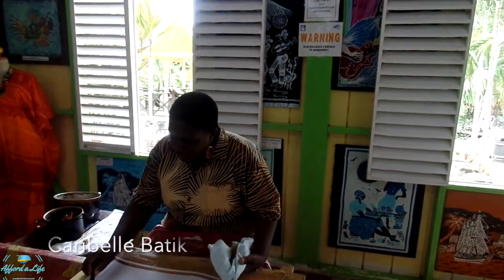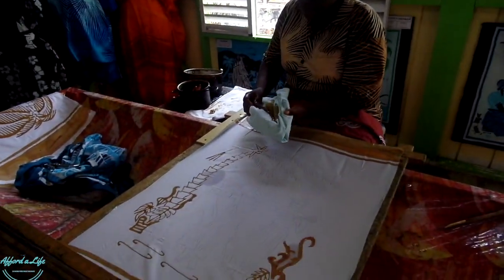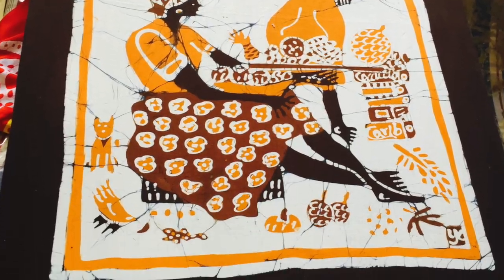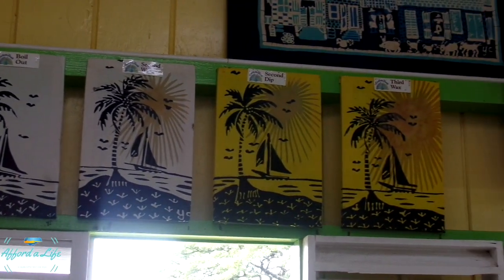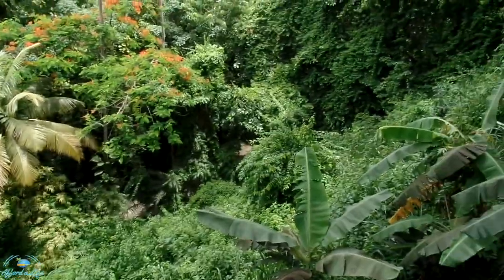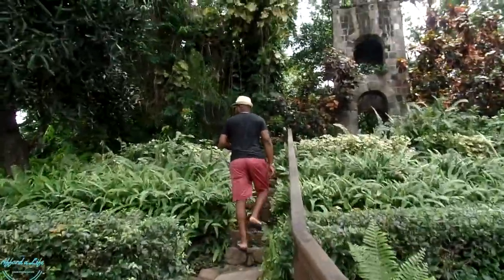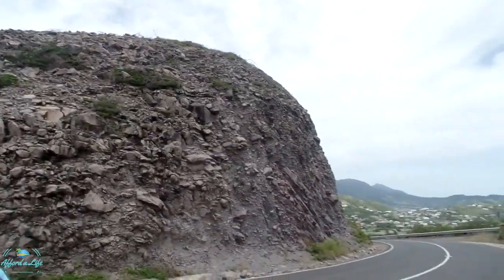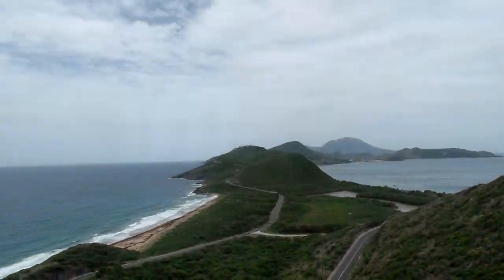St Kitts- Romney Manor, Caribelle Batik, Frigate Bay| Carnival Fascination Day 6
Vlog showing our day in St Kitts- Bassetterre, Independence Square, Romney Manor, Caribelle Batik, Frigate Bay, Timothy Hill, South Friars Beach. Watch for ideas on what to do in St Kitts.